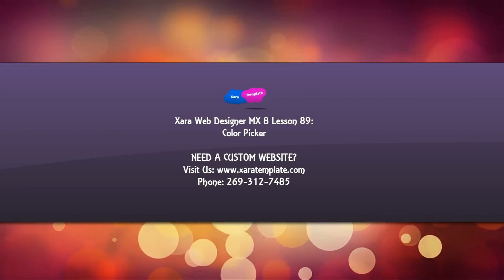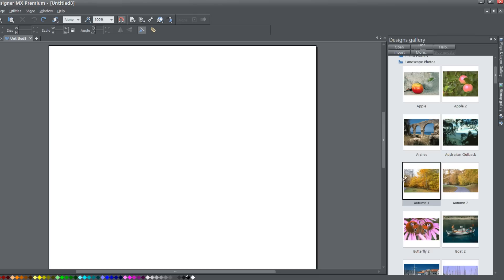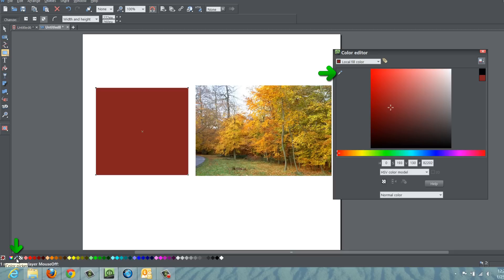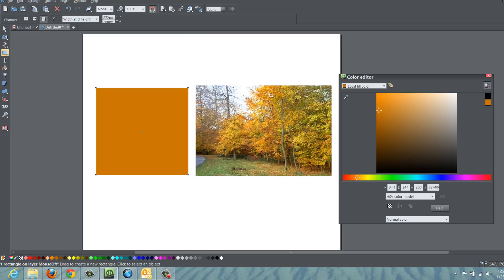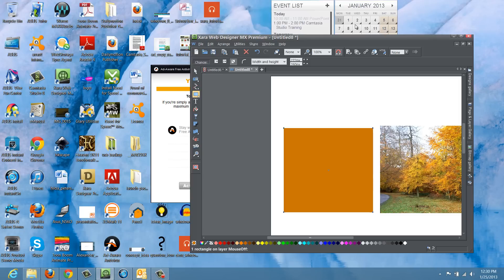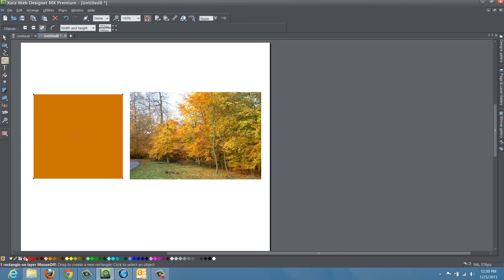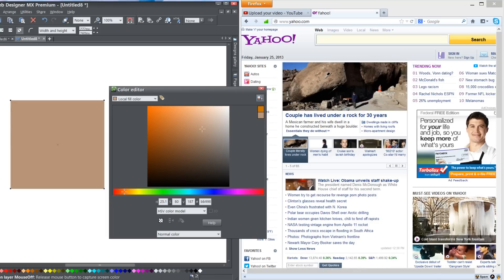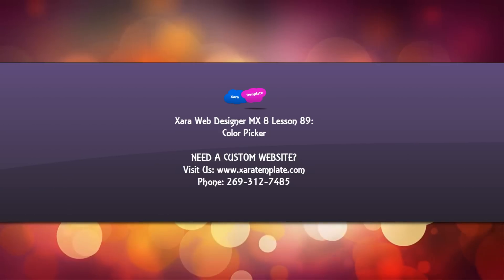Web Designer Tutorials for Xara Web Designer MX Premium 8 Tutorials - Color Picker Lesson 89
Web Designer Tutorials for Xara Web Designer MX Premium - This tutorial will show you how to use the color picker to sample colors from things such as photos within your workspace and also using images from website. Although not shown in video you could sample colors from anything element in your web browser or any element outside your normal workspace in Xara Web Designer. If you need assistance using Xara Web Designer let us know and we will do our best to create web design tutorials to help you. Be sure to view some of our other web design tutorials on our web design channel for HTML web design because that will help you add some extra functionality to Xara Web Designer.